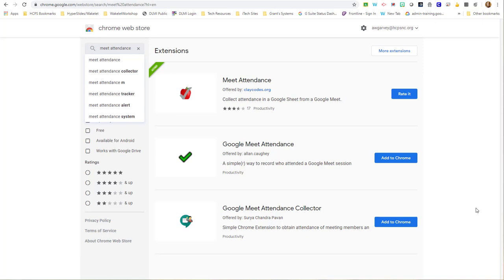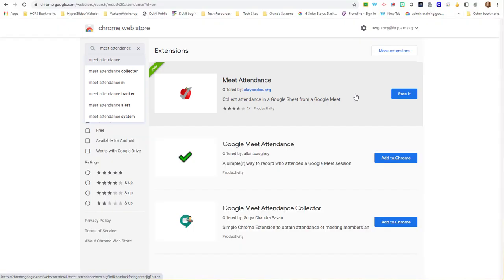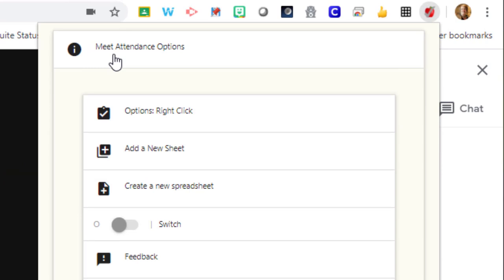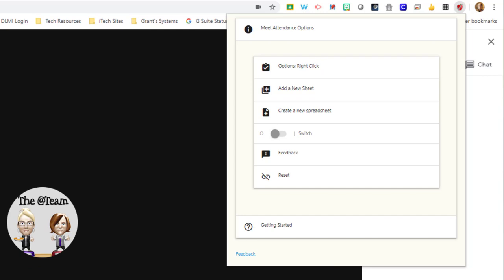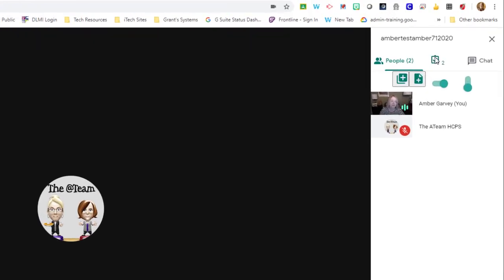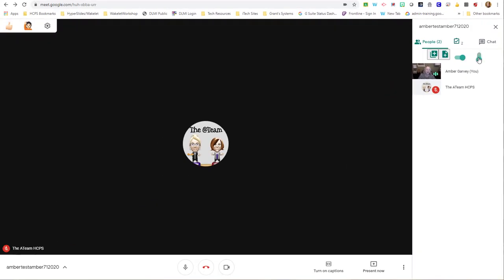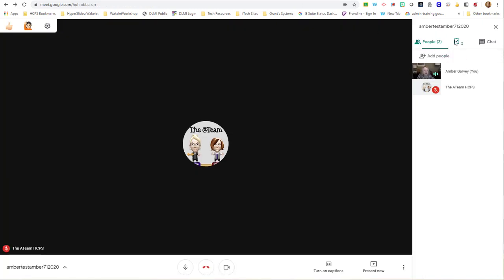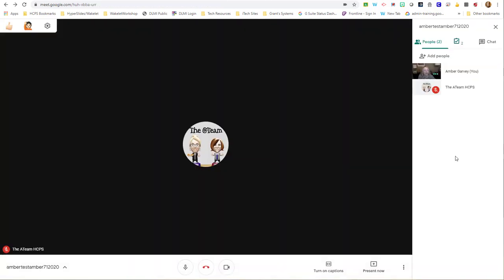Using Google Meet: Meet Attendance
This video is part of the Using Google Meet online course. Learn how to use the Meet Attendance extension for Chrome to automatically take attendance in a Meet.